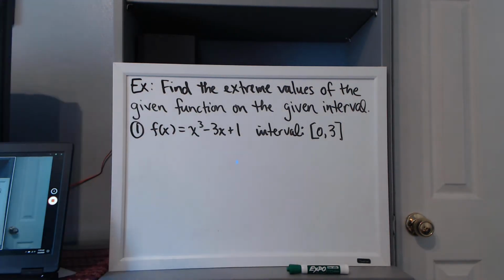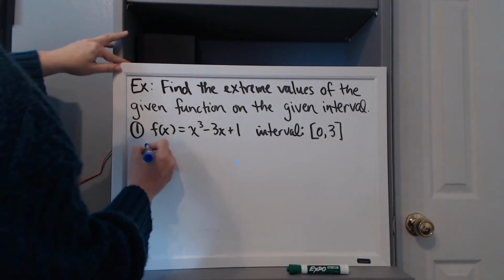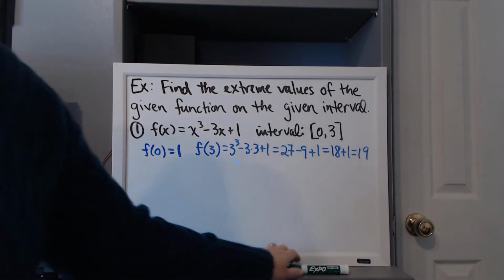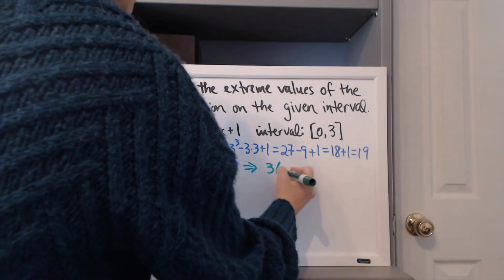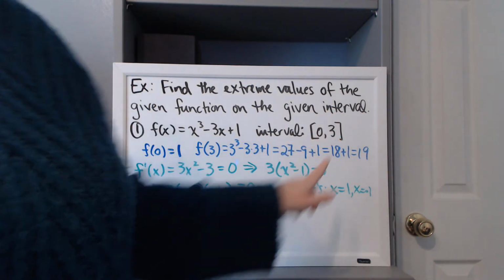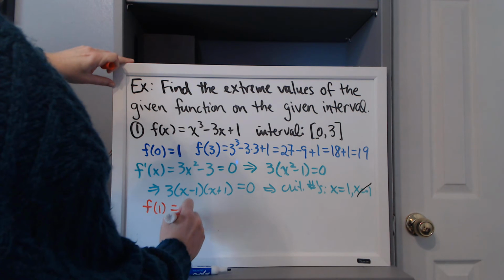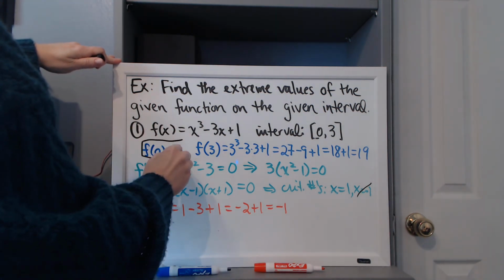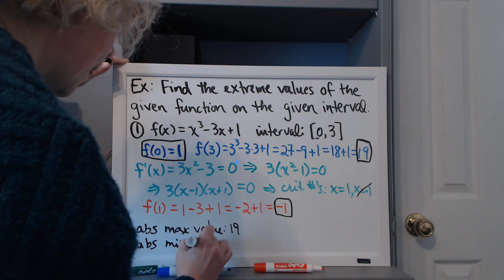Extreme Values Example 4a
Sec. 3.1, Extreme Values Example 4a